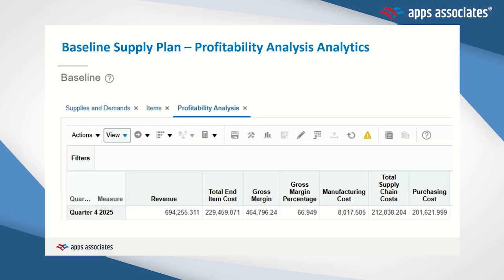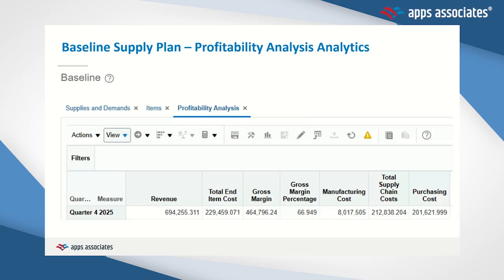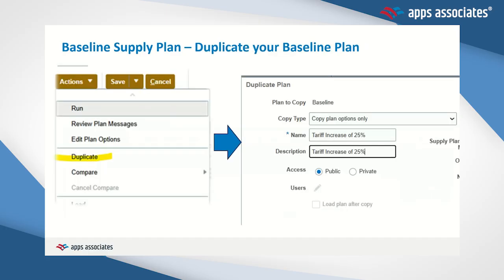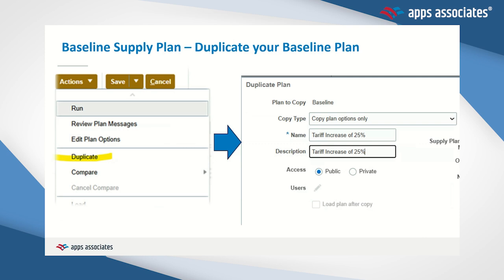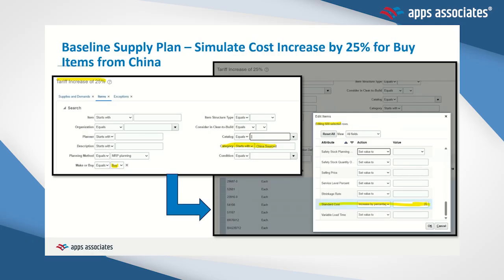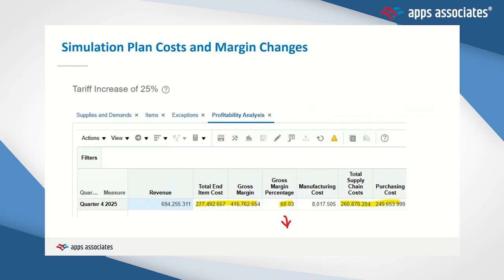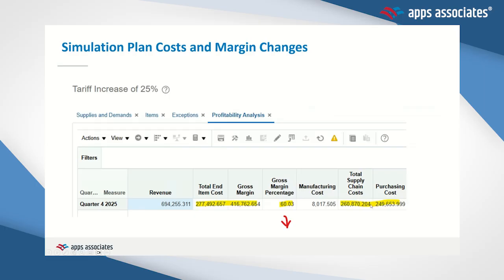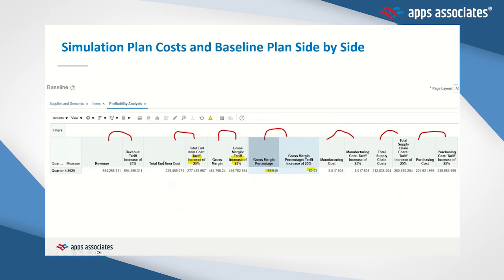Scenario Planning in Action - Value Chain Minutes Episode 19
This episode of Value Chain Minutes demonstrates the process and output of scenario planning within the Oracle Supply Chain Planning Cloud, showcasing how to model real-world disruptions and analyze their financial impact. This session delivers a practical guide for any organization looking to leverage what-if analysis for strategic decision-making and risk mitigation.

Learn how to duplicate a baseline production plan to create a risk-free sandbox environment, make mass changes to data like item costs, and run a what-if scenario. The demonstration highlights how to use Oracle's powerful analytics to compare a baseline plan against a scenario plan side-by-side, providing clear visibility into the impact on revenue, costs, and gross margin.

This analysis enables planners and executives to evaluate options, such as exploring alternate suppliers, before making critical business decisions.

[00:00] Introduction to the Scenario Planning Process
[01:00] Example Scenario: Modeling a Cross-Border Tariff Increase
[02:15] Using KPIs for Financial Analysis in Supply Planning
[03:30] How to Duplicate a Plan for What-If Analysis
[04:15] Making Mass Changes to Model a 25% Cost Increase
[05:00] Analyzing the Impact on Costs and Gross Margin
[05:45] Side-by-Side Comparison of Baseline vs. Scenario Plan
[07:15] Using Scenario Analysis for Strategic Sourcing Decisions